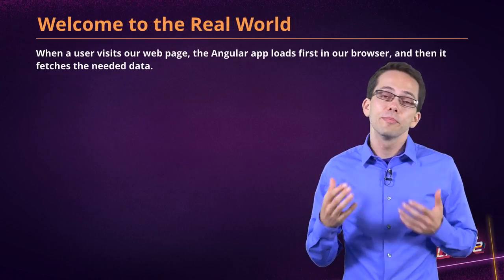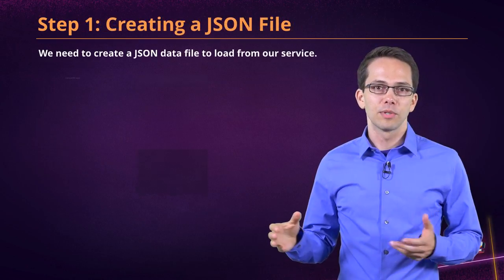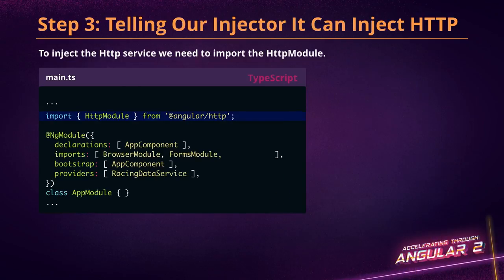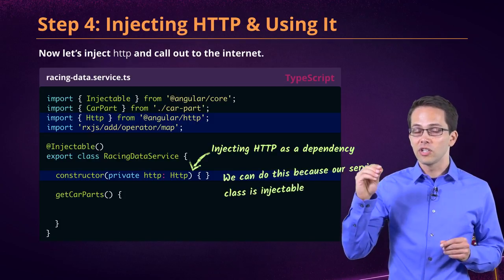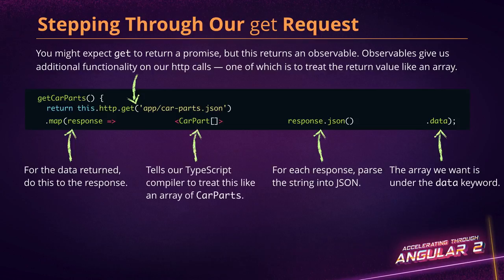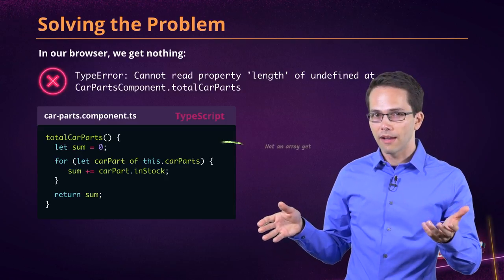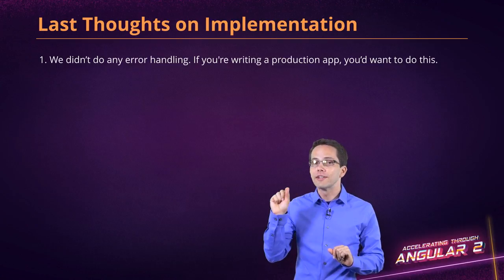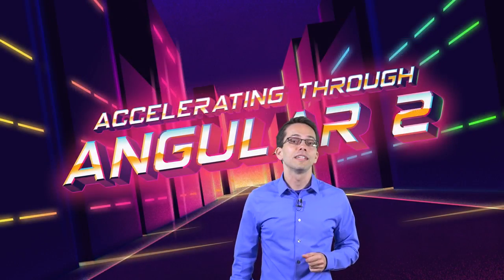AngularJS 0011 HTTP